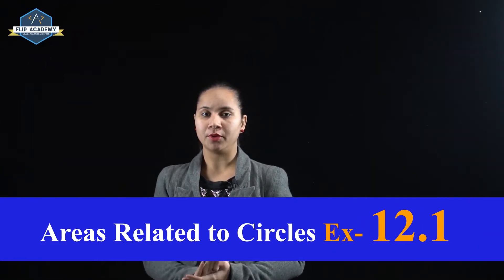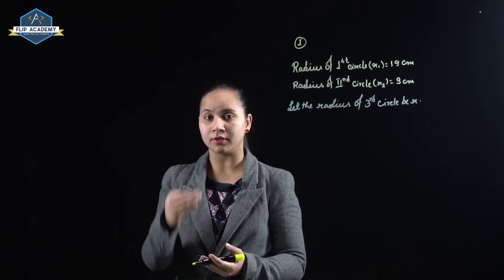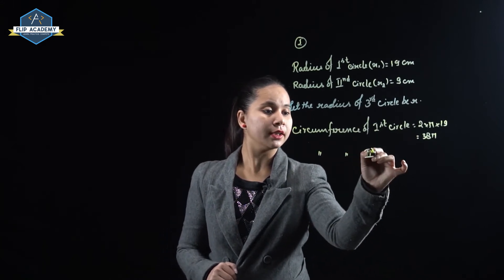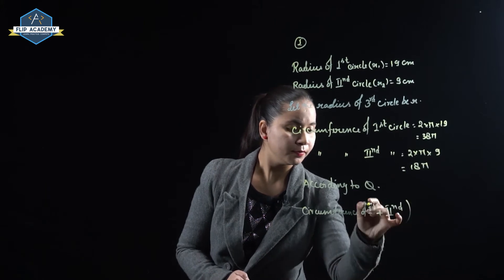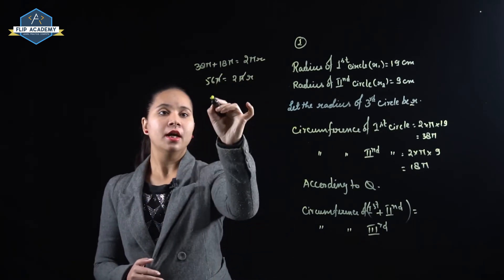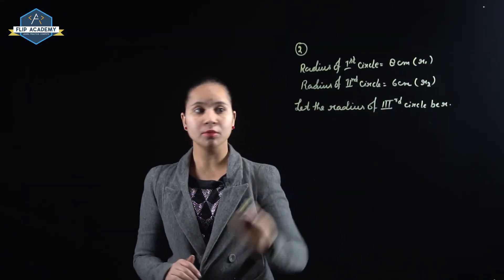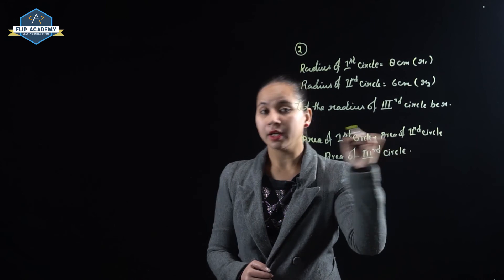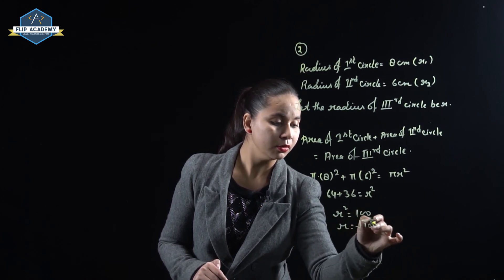Areas Related To Circles Exercise 12.1 (Question 1 & 2)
Areas Related To Circles Exercise 12.1 {(Question 1 & 2)} NCERT Solutions of CBSE Class 10th Mathematics.Get all NCERT Solutions from Flip Academy.A place where You get all your queries in Mathematics.